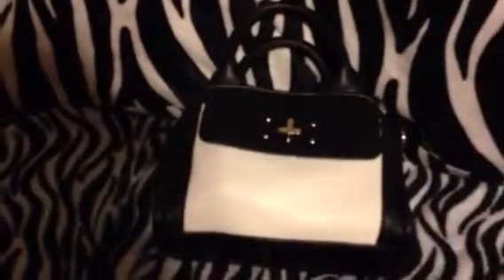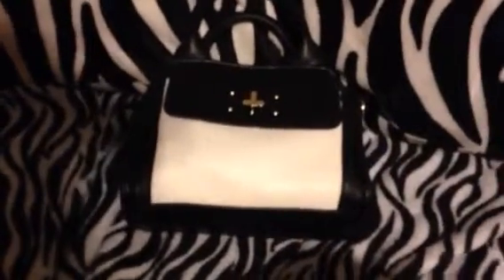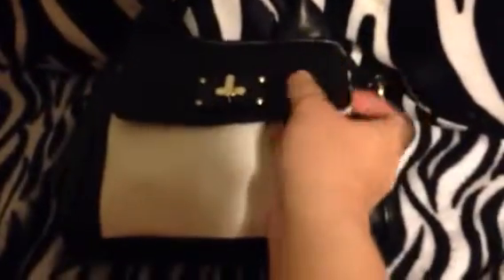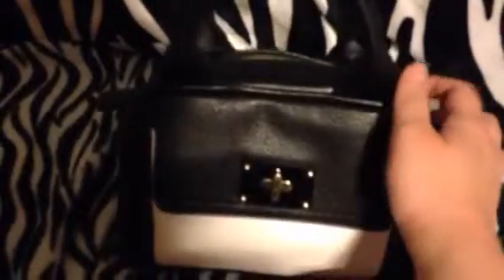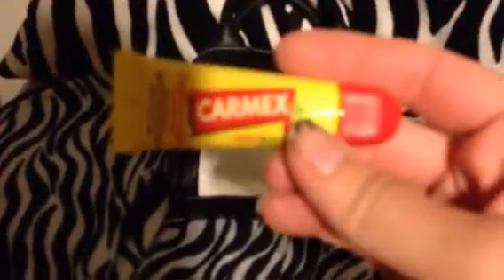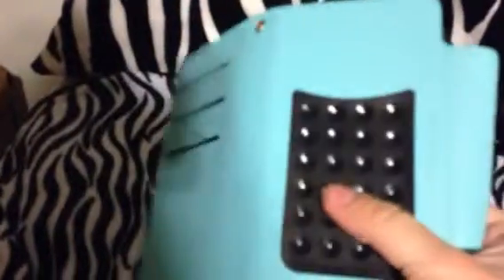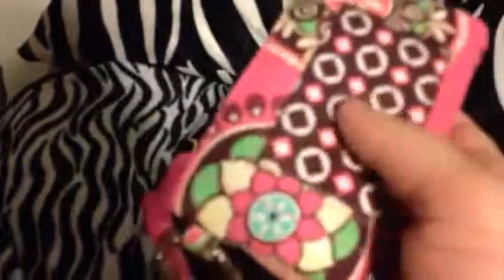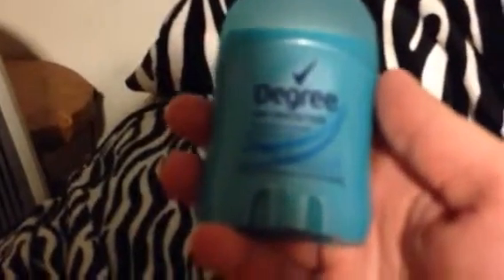What's in my purse bag!!! Shoes too!!!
Another fun purse video!!! Enjoy!